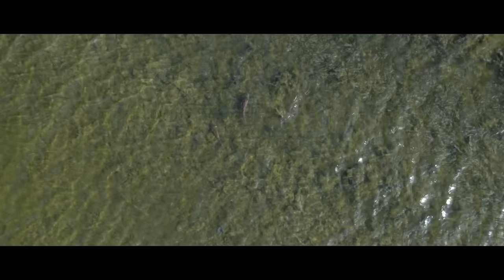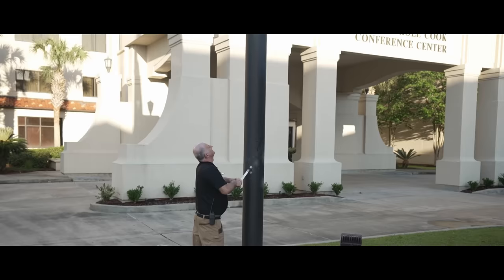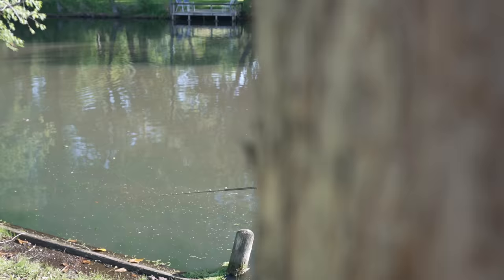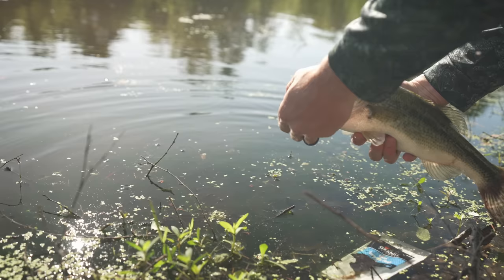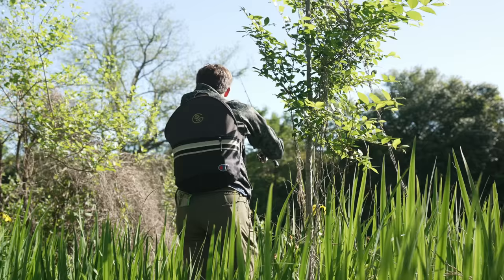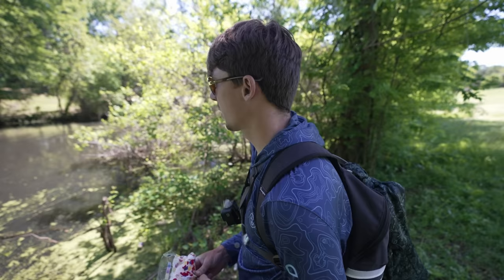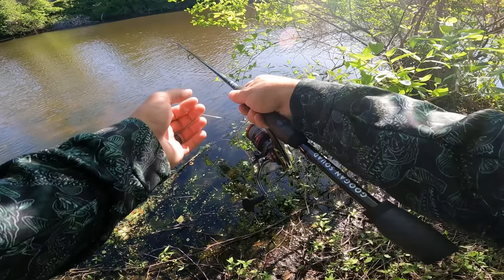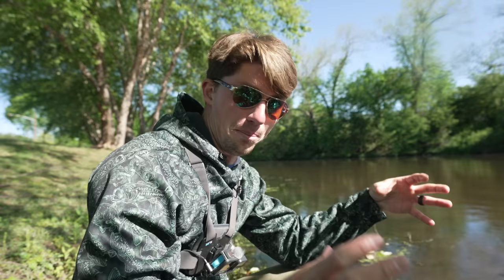Fishing Urban Ditches & Ponds HIDDEN In Plain Sight! (Casting Concrete Louisiana)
Casting Concrete Volume 3 Louisiana edition! Enjoy! Filmed and edited by Caleb Tacia

Filmed & Edited by: Caleb Tacia -- Instagran: @calebtacia

Editing software
Camera Case